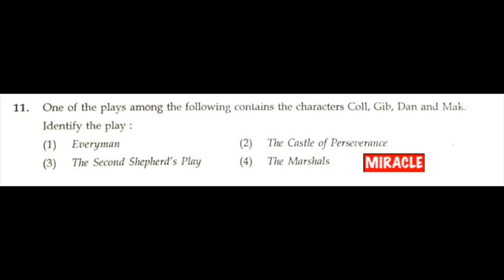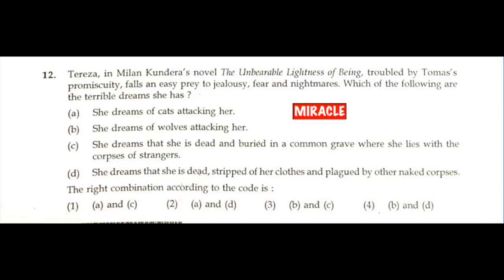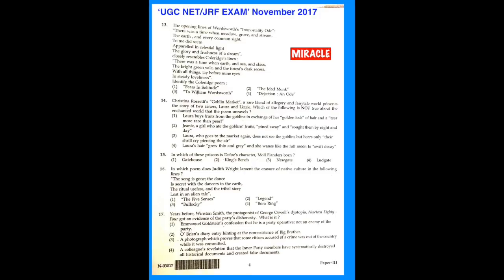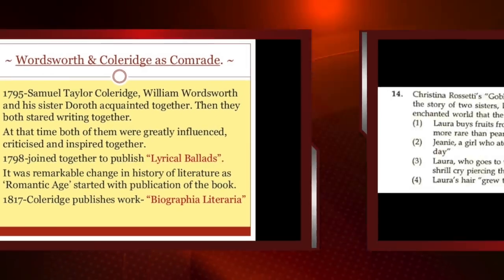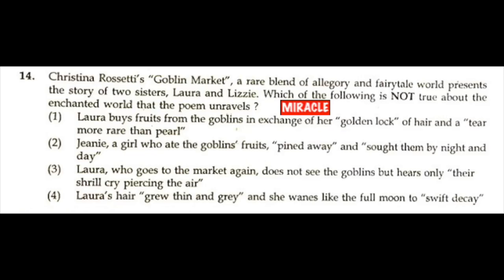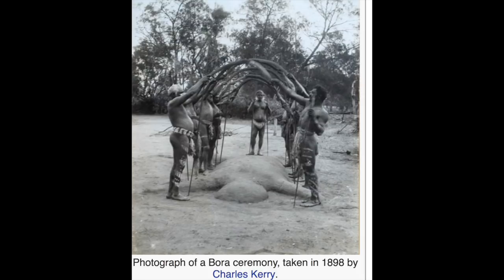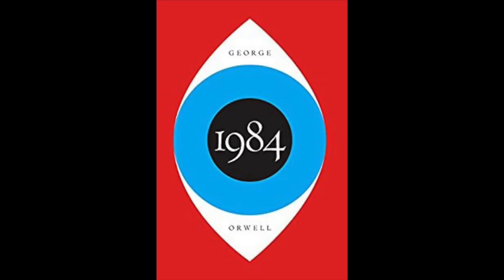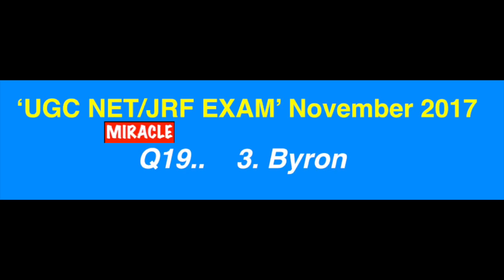UGC-NET EXAM KEY 5th Nov 2017 English Literature Paper 3 part 2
UGC-NET EXAM KEY 5th Nov 2017 English Literature Paper III part 2
solved by Prof. Abha Sharma.
Soon Beginning the New batches for UGC-NET coaching
There can be no obstacle stopping your dreams, they are just excuses. Hurry up before it is too late.

Poetry Introduction, Critical Appreciation, Poem Analysis, Literary Terms for UGC NET, CBSE NET, MA, BA, BA Hons.

"Read Literature in its True Spirit"

Miracle : English Language & Literature Institute, was launched in 1998, has given countless selections in NET/Set, and top university results since its inception. Miracle is now 18 years old. Miraclelites take a walk through and go down memory lane and revive your those golden moments in Miracle. Almost all of you have committed that it was a 'life time experience'.  Thank you for all your unconditional love and support to 'MIRACLE'.